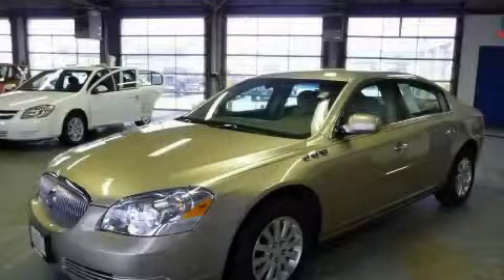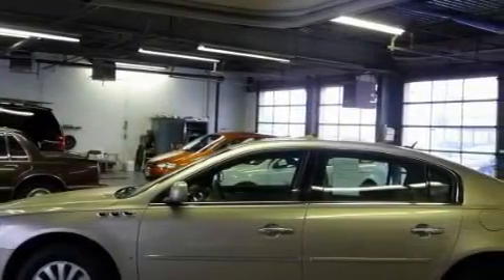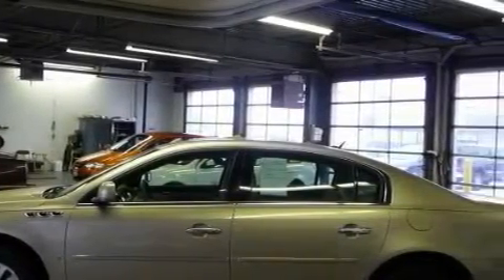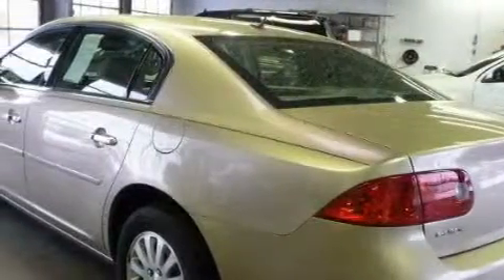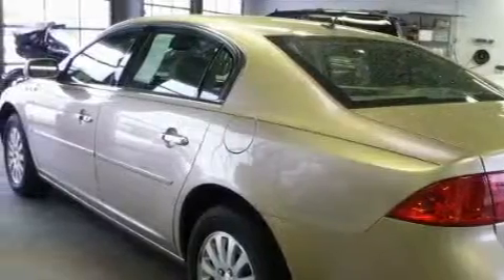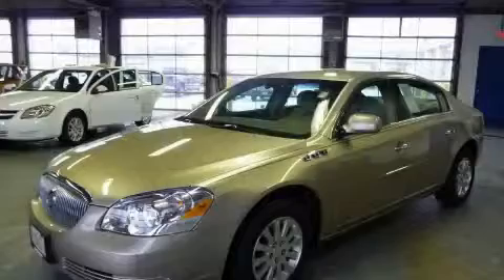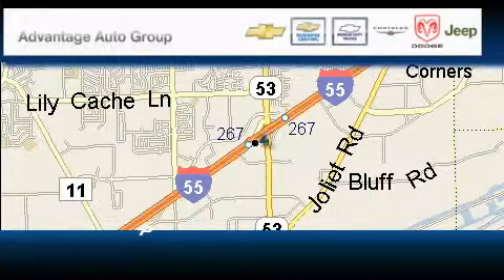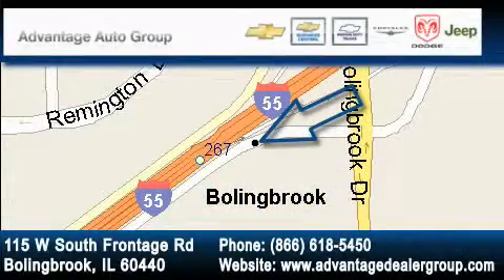Used 2006 Buick Lucerne Bolingbrook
Year: 2006
 Make: Buick
 Model: Lucerne
 Engine: 3.8L 3800 V6 SFI
 Trans.: Automatic
 Exterior: Other
 Miles: 37,276
 Interior: Other

 115 W South Frontage Rd.

 Pre-Owned 2006 Buick Lucerne  Bolingbrook IL